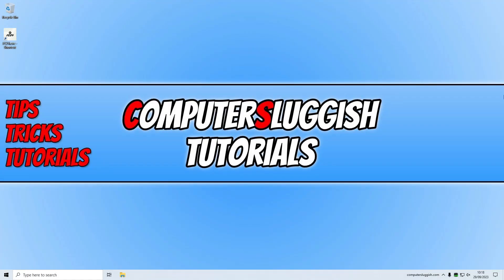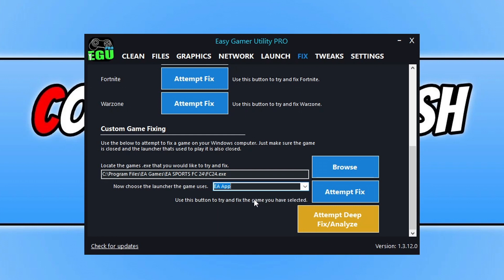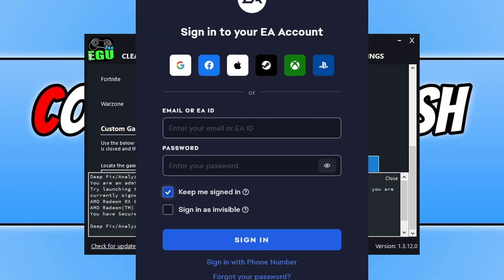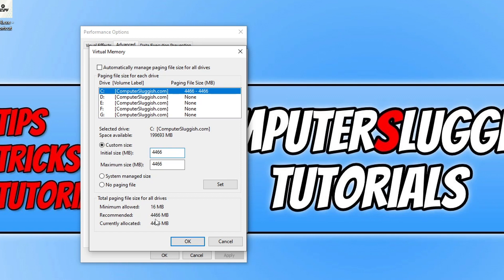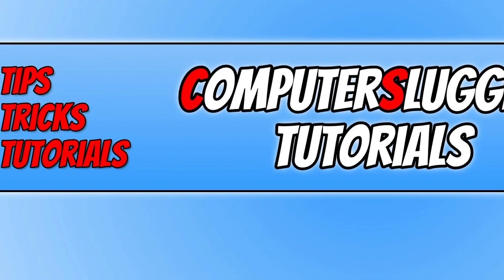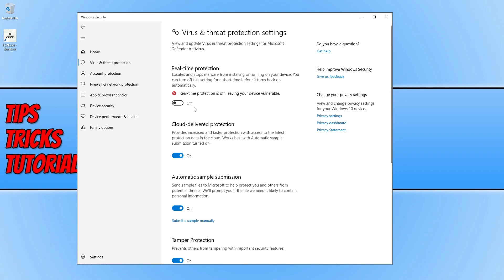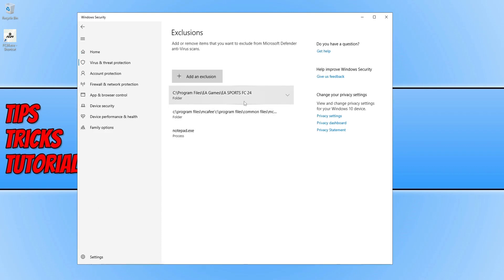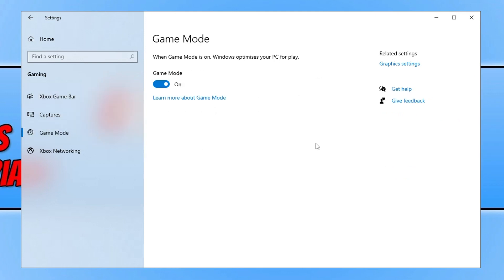How To FIX EA Sports FC 24 Keeps Crashing On PC (FC24 Crashing/Freezing)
How To Fix FC 24 Crashing, Freezing & Not Launching On PC

In this video, I will show you how to fix FC 24 crashing, not starting, and freezing problems on a Windows 10 or 11. So if you are not able to play FIFA 24 also known as FC 24 because it keeps crashing then by following the troubleshooting methods that I show you in this video you should be able to get the game working again.

If you have not seen Part 1 to fixing FC24 crashing then you can check out the video